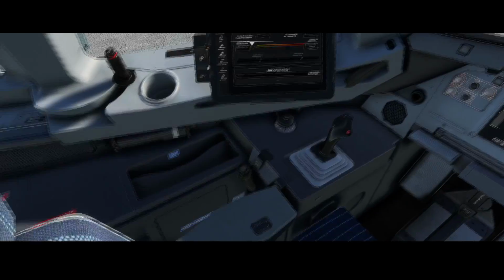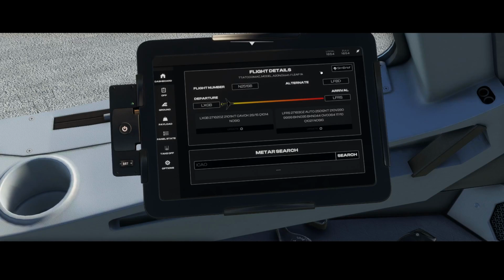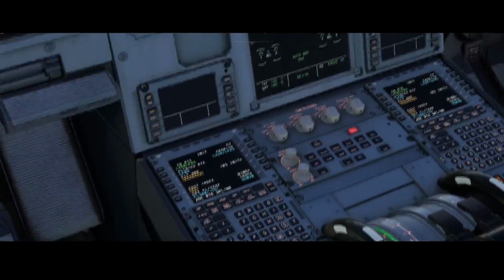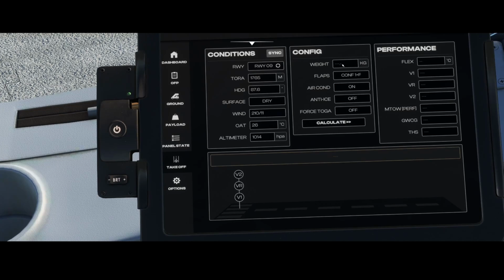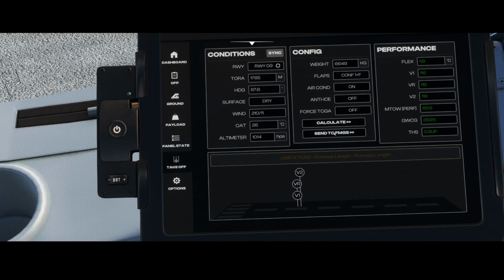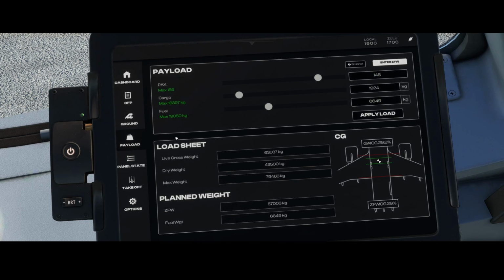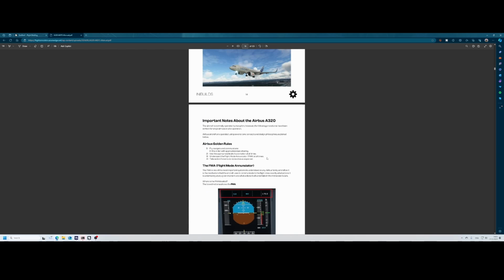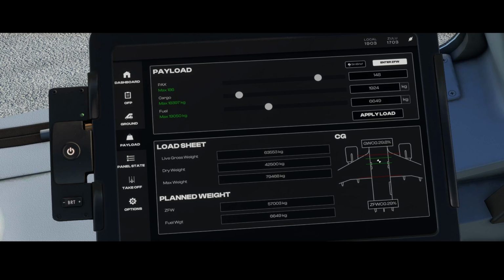Flight Simulator 2020 - How to - Airbus A320 V2- Using Simbrief integration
In this video we will look at how to use the Simbrief integration in the A320 V2 which became available with the release of Sim Update 15. We start with looking at the EFB and continue using the values calculated by the EFB to populate the MCDU.

00:00 intro
00:10 setting up the EFB
00:48 finding your Simbrief ID and selecting the correct aircraft frame
02:09 continue setting up the EFB and using the functionality
02:48 setting up the MCDU
03:49 finding the flight number and cost index (CI)
05:07 calculating the take-off speed
07:11 setting up the take-off speed in the MCDU
08:58 where to find the A320 V2 manual